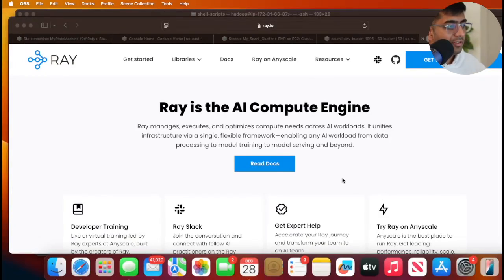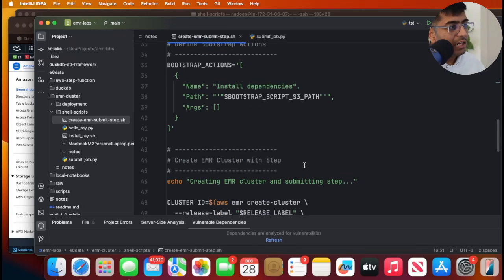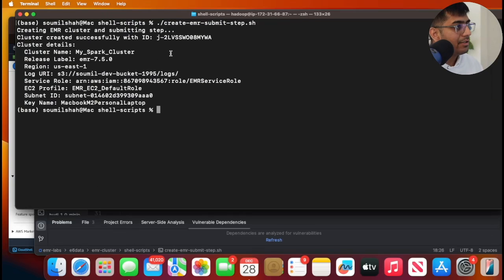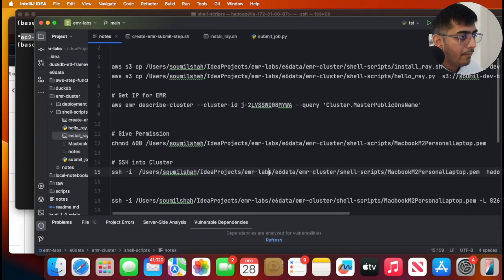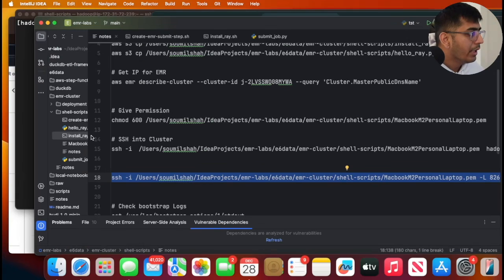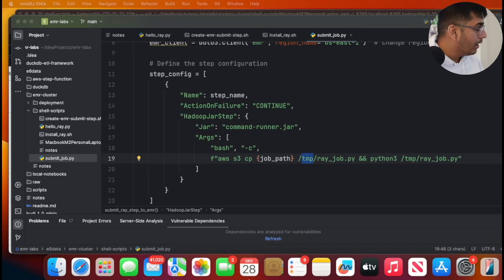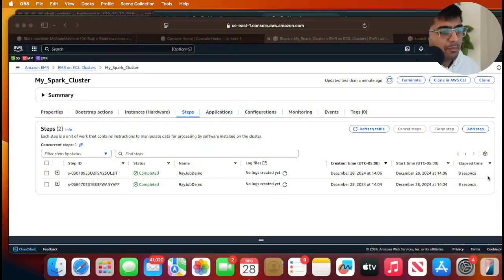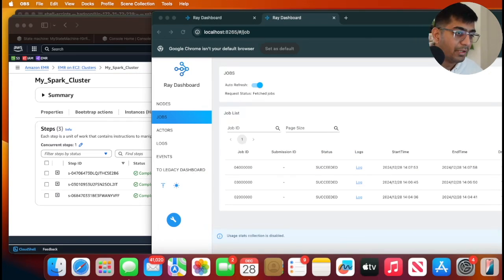Creating a Ray Cluster on EMR on EC2 and Submitting Your First Ray Job #6